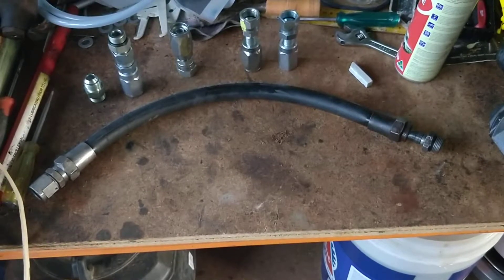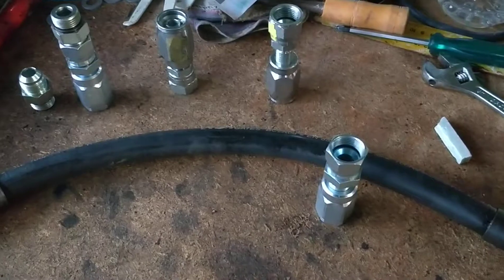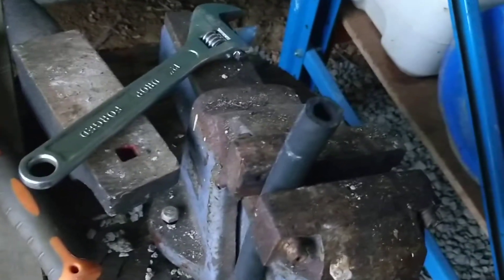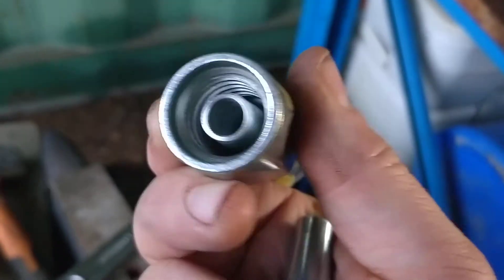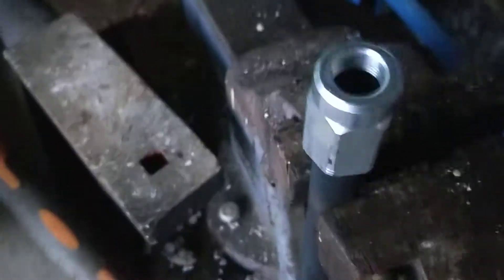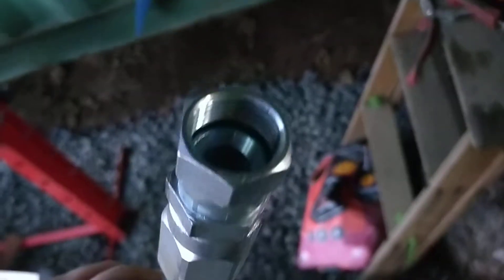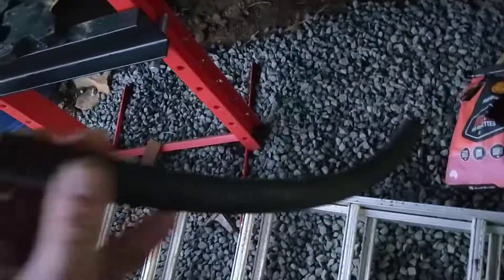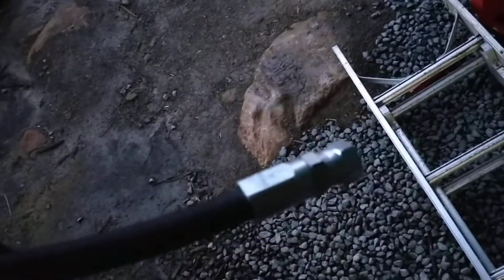OGT 54 - Make your own hydraulic hoses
Using field replaceable fittings to make your hoses cost less than half of commercially made up hoses.